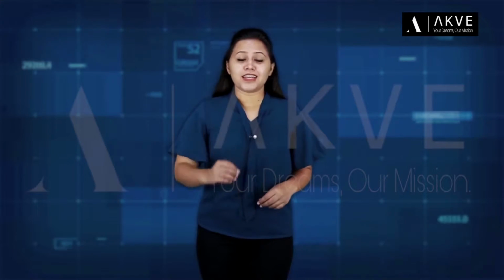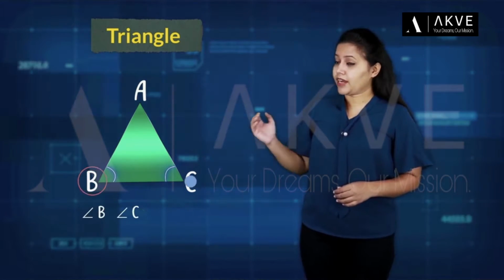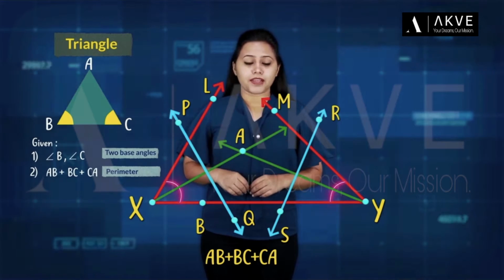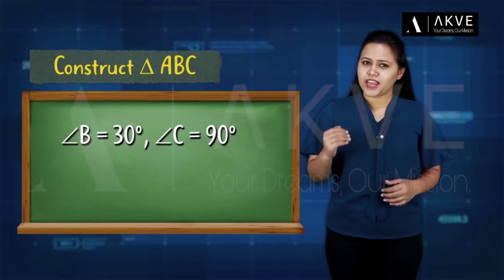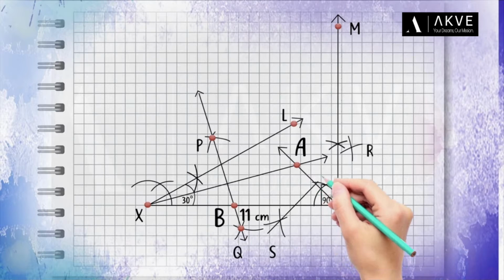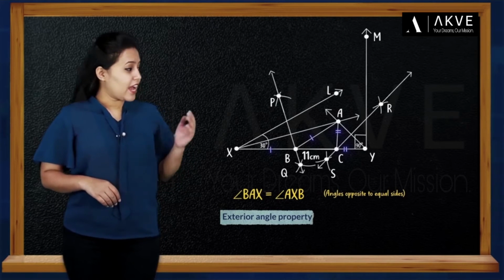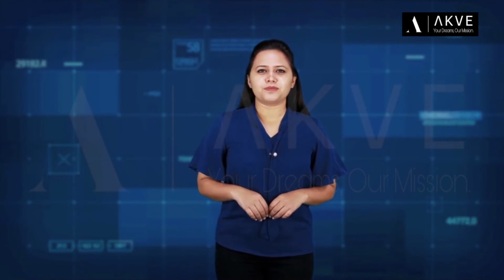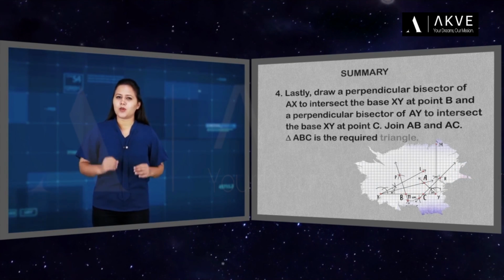Constructing Triangles using perimeter | Chapter 11 Construction (Part 6) | Class 9